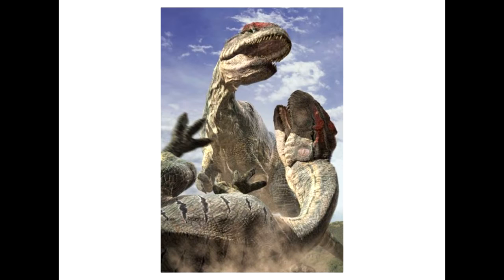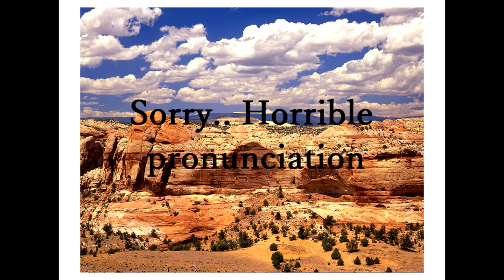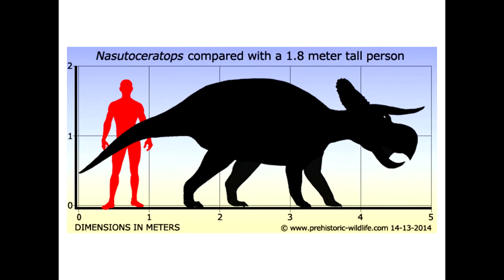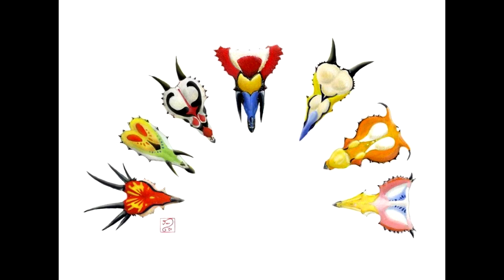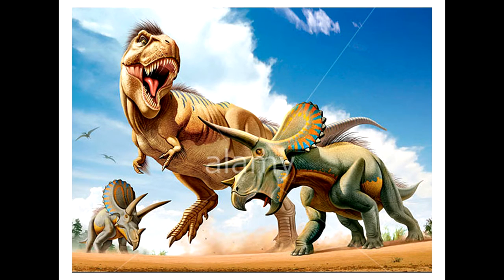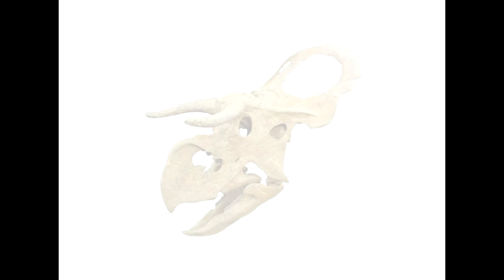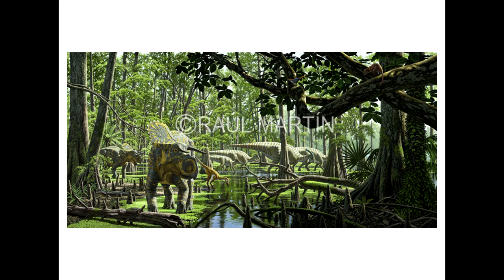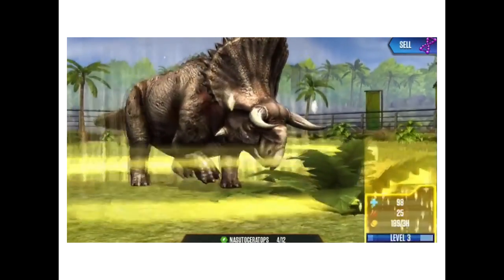"Into the Past" Ep 2 - Nasutoceratops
Today We will look at the bizarre looking ceratopsian dinosaur nasutoceratops !

Footage Used from: Jurassic Park Builder, Jurassic World: The Game